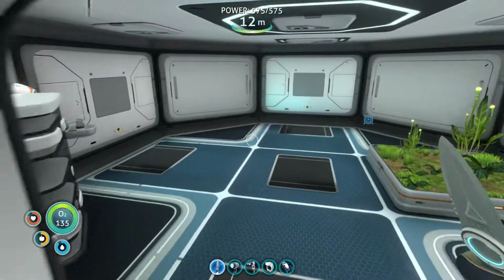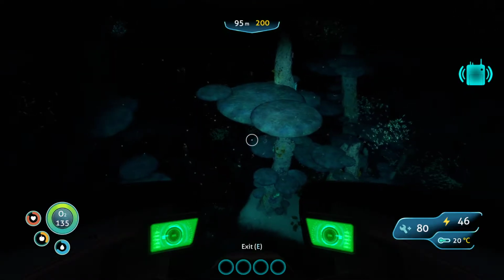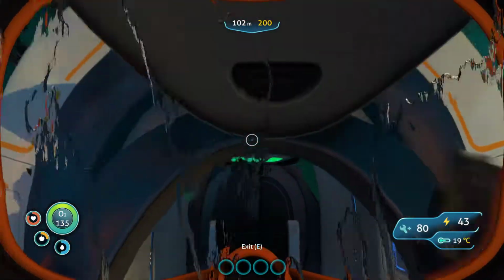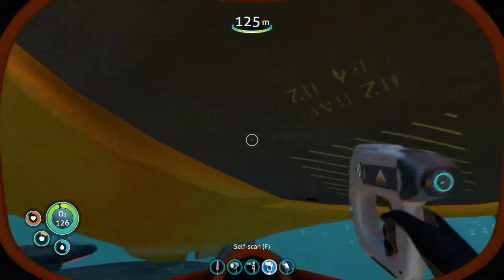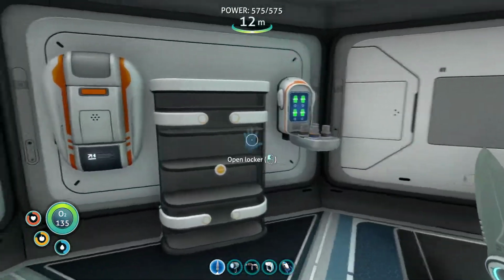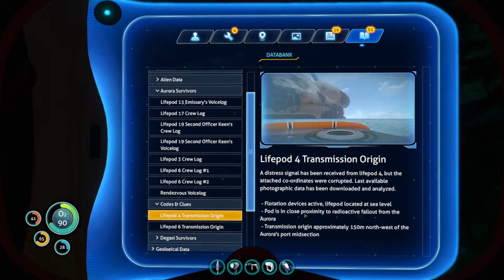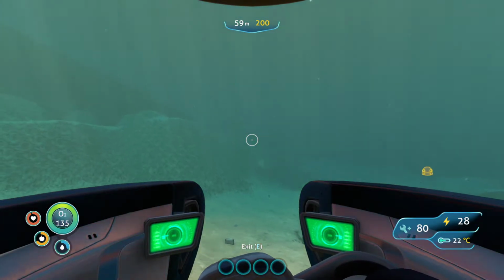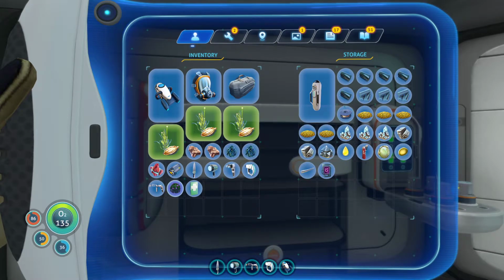Subnautica Episode 9 - The Aurora Crash Site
Hey all! You probably already know what Subnautica is so lets spare some wording. This is my first time ever playing the game so it will be an adventure for me and I hope you guys are all ready to join me!

Current Schedule: Fridays 12:30 pm - 5/6 pm EST